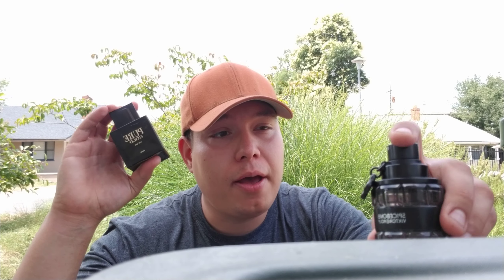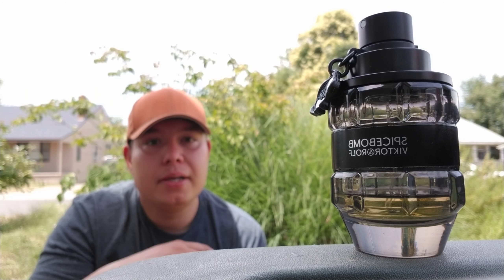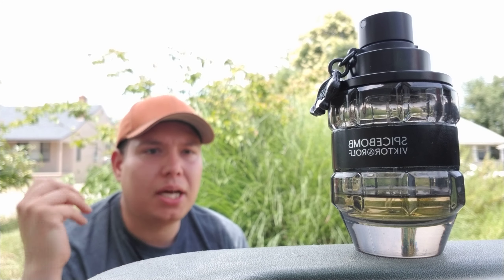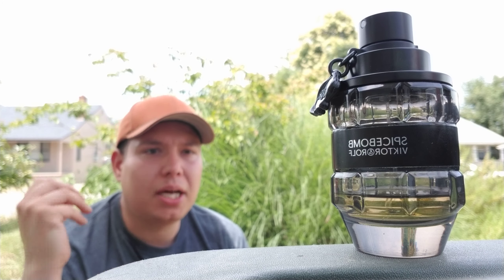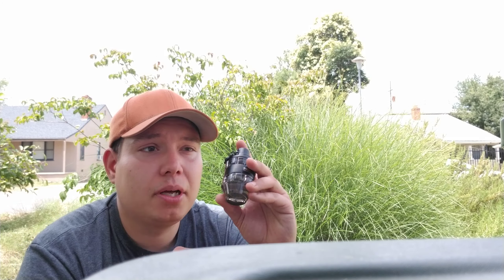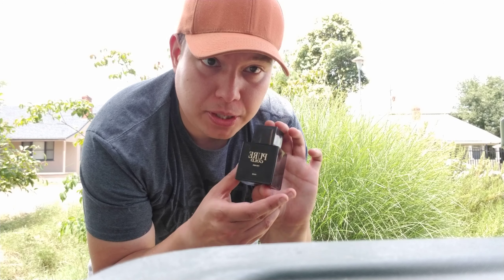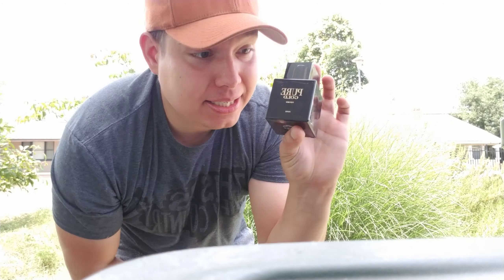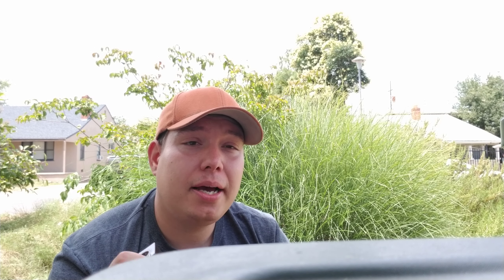SpiceBomb vs Pure Gold?? This or THAT** (Cheap Alternative)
Which will be the Victor in this battle of the spices! Join me as I trim the front yard which is in need of some trimming. My Dad is Actually getting Ready to move out of State and I want to Help out + Spend some Quality Time before he leaves to Louisiana!!😯

 the $ 13 knock-off is up against the coveted classic spicebomb from the house of Viktor & Rolf! Which one is the better choice! You will find out on this episode of this or THAT**... no Stephen or Jax in this one!!.. 😉 HEHE

Which one do you think is the better choice?

Next Time I'll weedwack the LOSER!! 😂... DAN'S IDEA!! 💡

OH YEAH..🧐